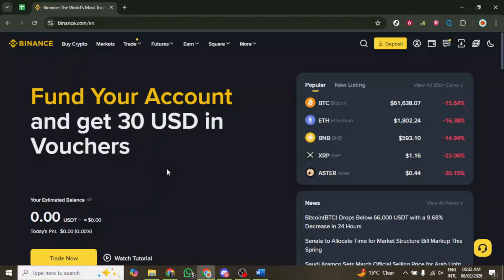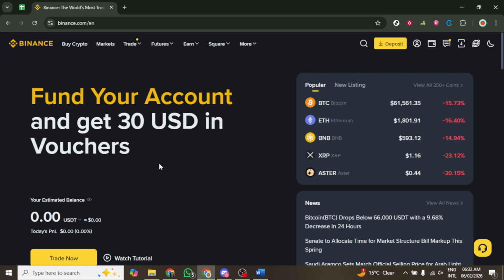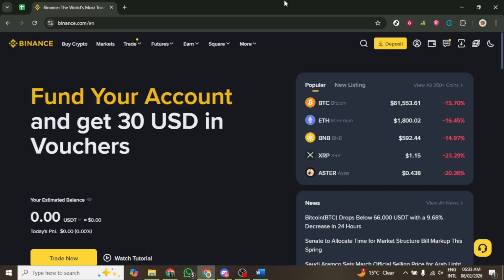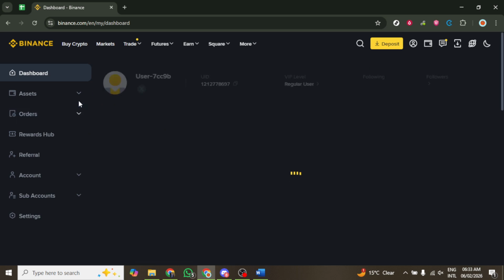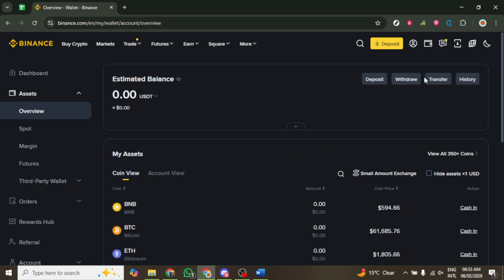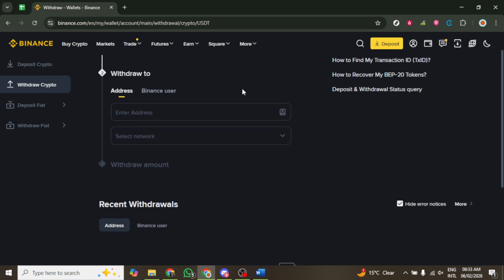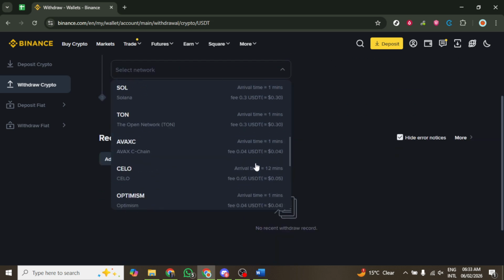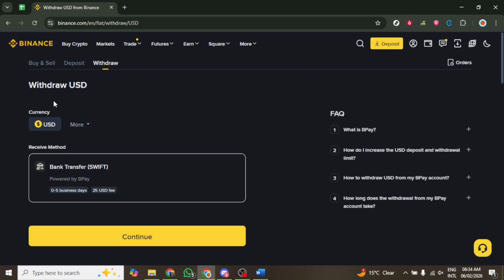How to withdraw from Binance to bank account [FULL GUIDE]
In todays video we cover How to withdraw from Binance to bank account